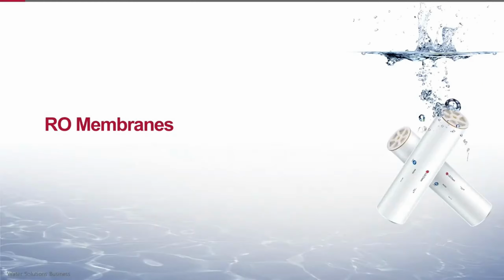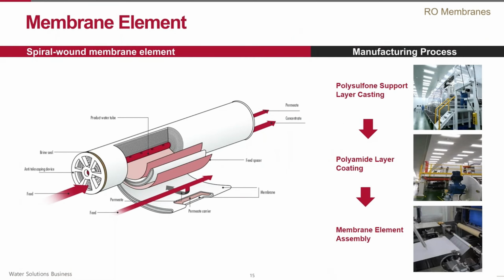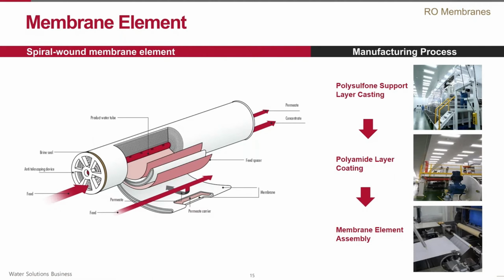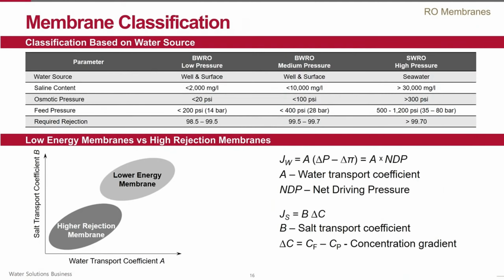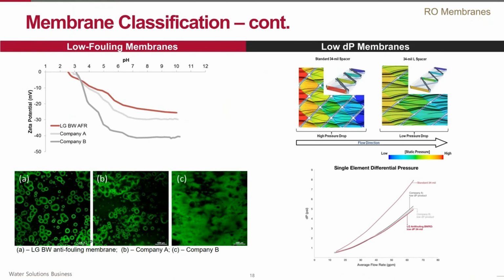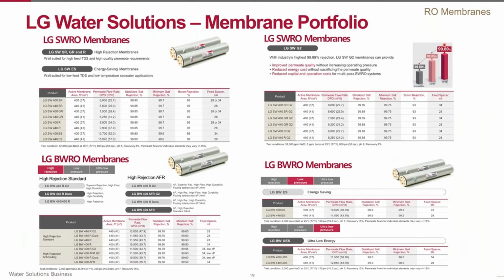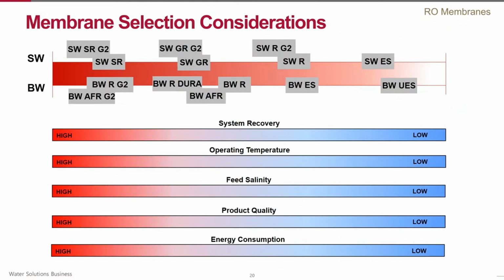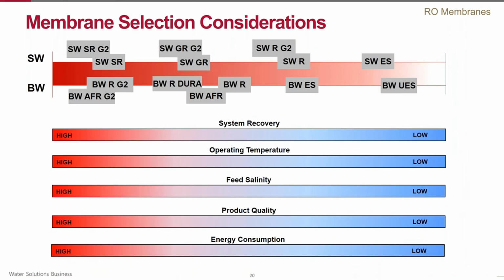LG Chem RO System Design Basic RO Membrane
To find out more on LG Chem RO Membrane.